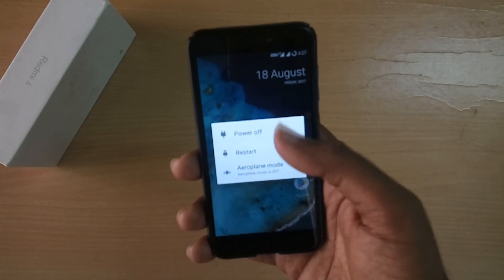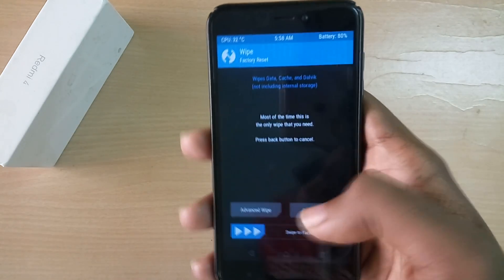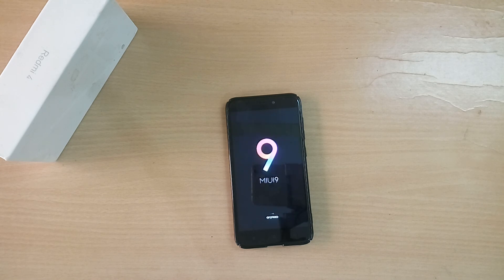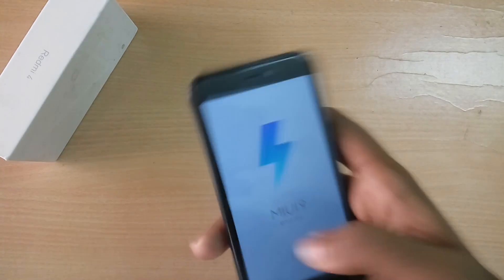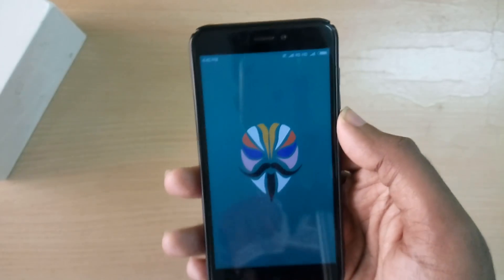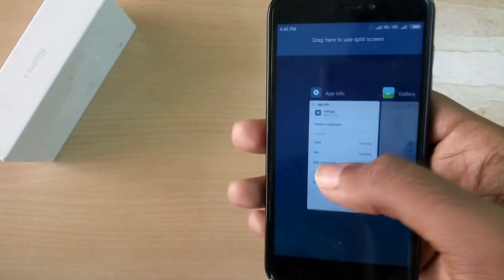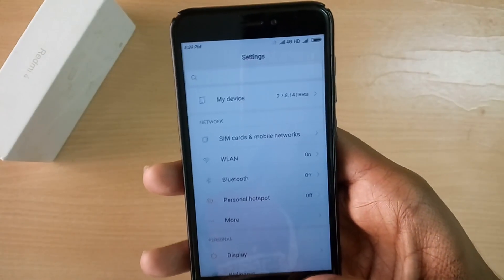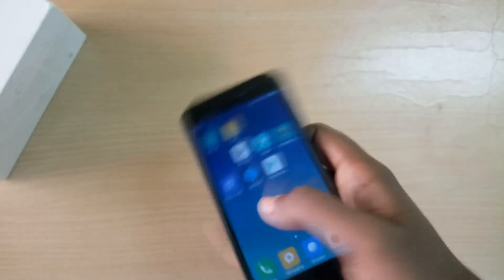Xiaomi Redmi 4/4X - MIUI 9 (MIUI Pro ROM)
VIDEO GEAR I USE :

           intro  credits

music credits